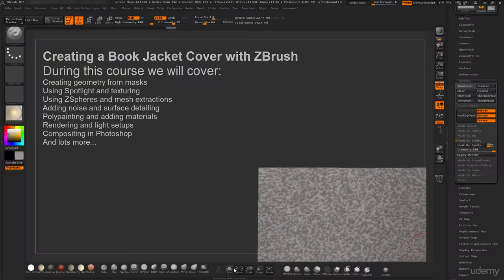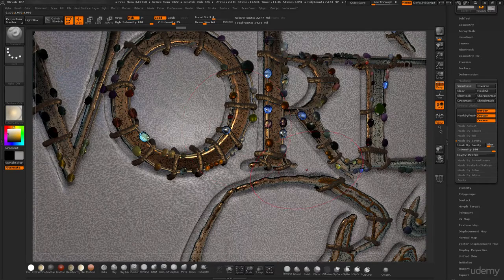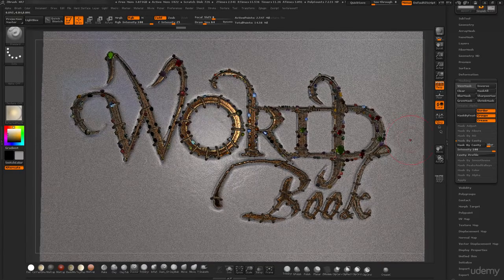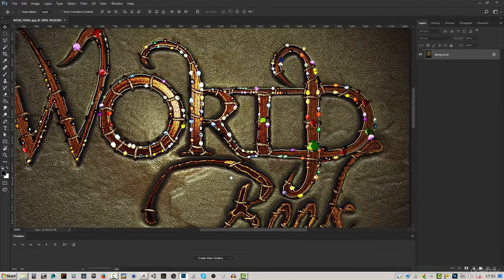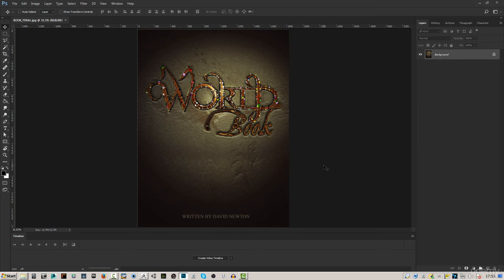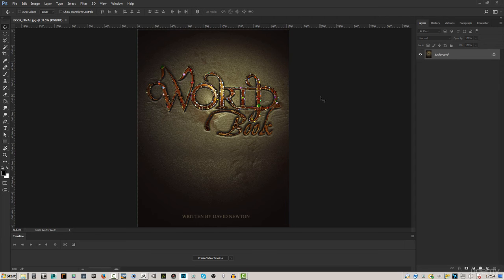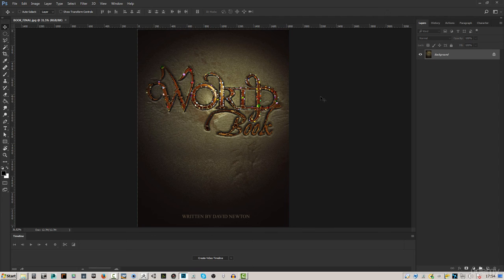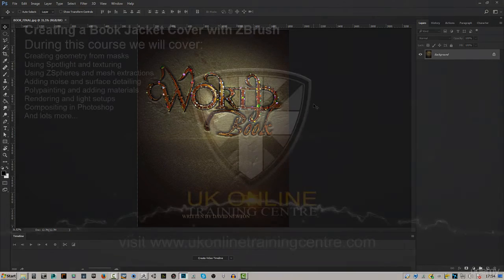Pixelogic ZBrush Creating a Book Cover Graphic - World Book - learn 3D & Animation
Best 3D & Animation Course
Learn to use Pixelogic ZBrush in this exciting online training course, learn advanced techniques to enhance your artwork
Create text in ZBrush,Work confidenlty within ZBrush,Extend there knowledge and worflows,Output render passes from ZBrush,Composite with confidence in Photoshop
You will need ZBrush R7,Illustrator CS5 or above would be beneficial or you can skip that part as the source files are included,Photoshop CS5 or above for the stencil making part of the course,Learn a variety of techniques to achieve a fantastic illustration for a book cover, during this course we will use basic as well as advanced techniques to create WORLD BOOK a book art cover.,We will model exclusively in Zbrush and produce all our render passes straight out of Pixelogic Zbrush finally compositing our passes together within Photoshop.,This course is for anyone who is interested in advancing to digital sculpting, you maybe using another 3D application or you maybe a graphic designer who want to migrate there skills over to the 3D realm!,This course is packed with features and tips and is fun! at the end we will have produced an awesome sculpt!,What are we going to learn?,Whos it for?,This course has been designed for beginners to advanced users,Enjoy this course brought to you by:\nUK ONLINE TRAINING CENTRE,This course has been created for all levels,This course has been created for all levels